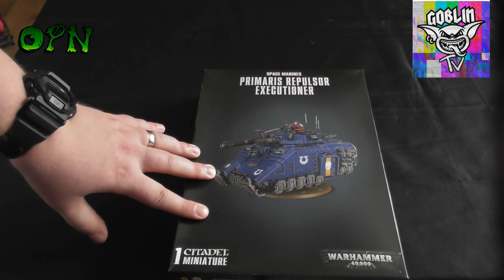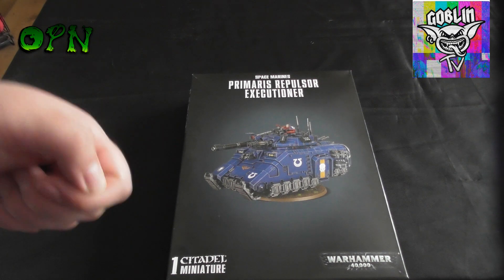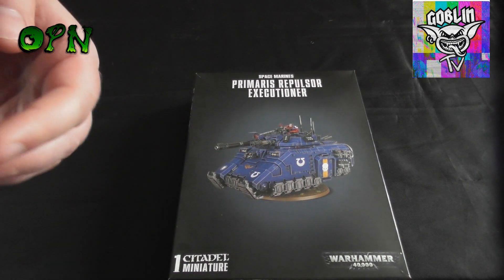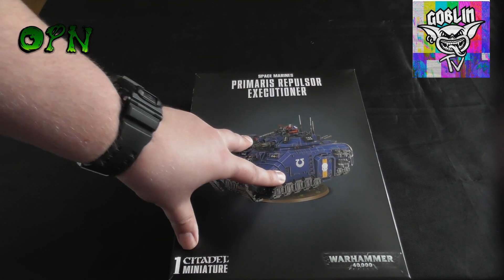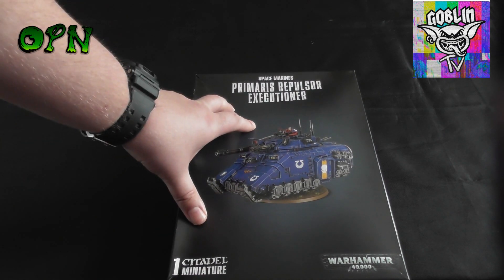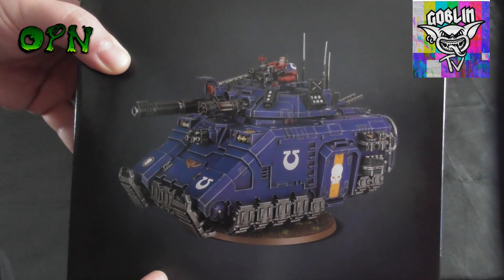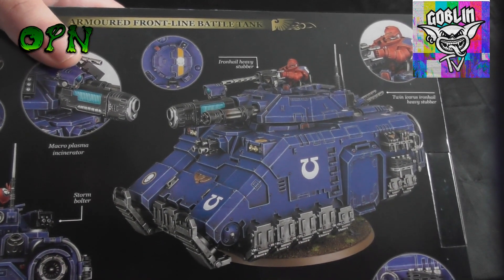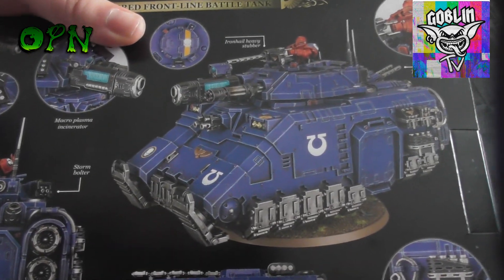FREE REPULSOR GIVEAWAY AND EXCLUSIVE TUTORIAL ANNOUNCEMENT